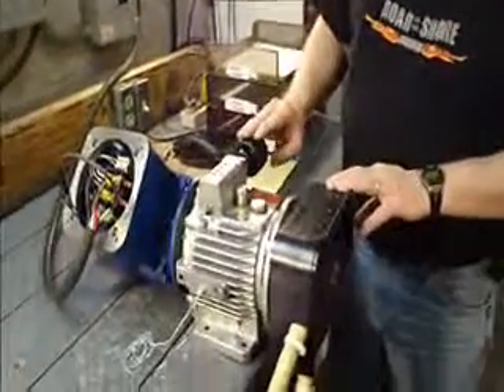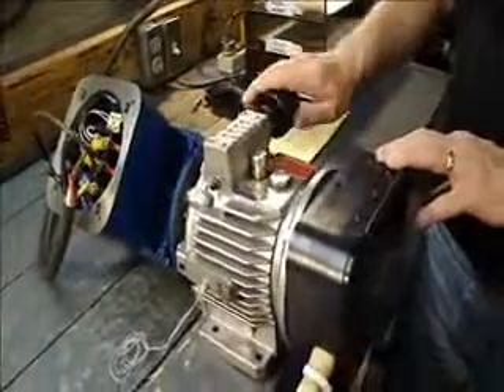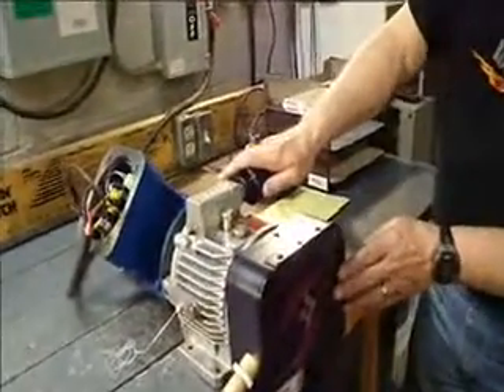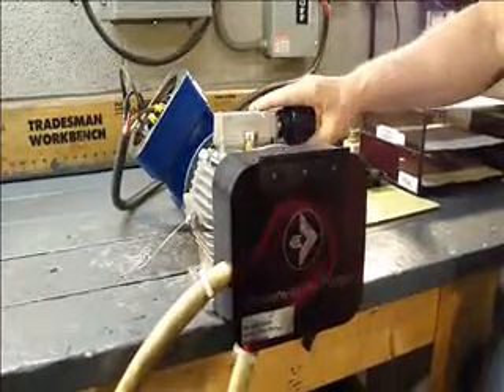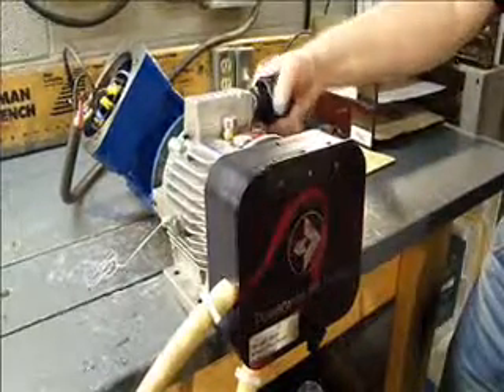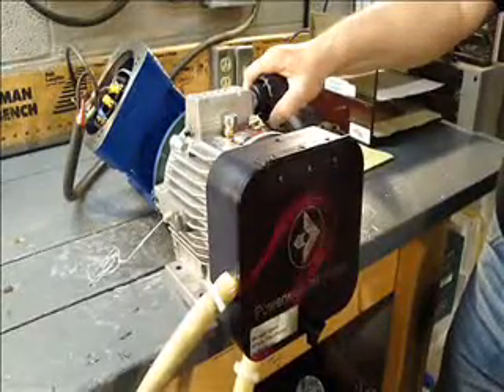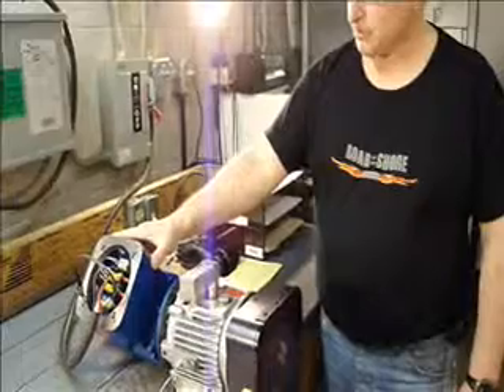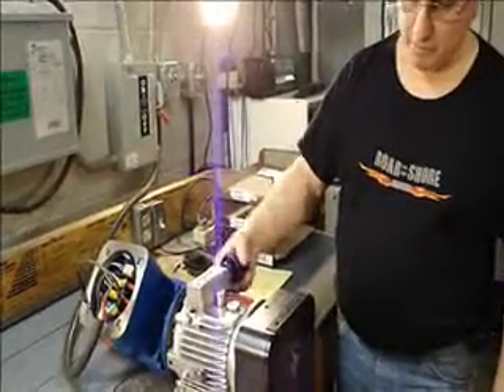Powerwise Ink Pumps - 9090NGBE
Powerwise Peristaltic pump for hazardous areas. Explosion-proof motor and variable speed gearbox